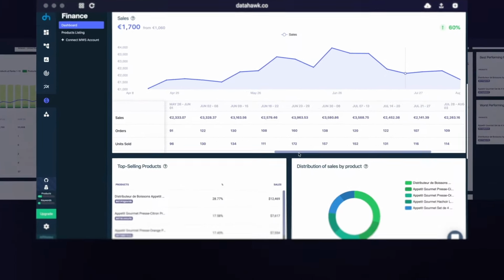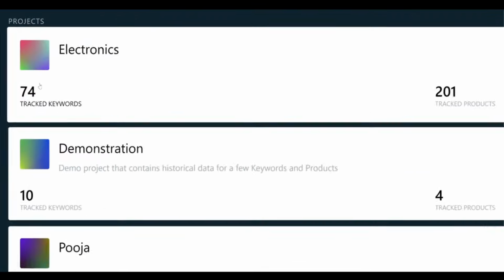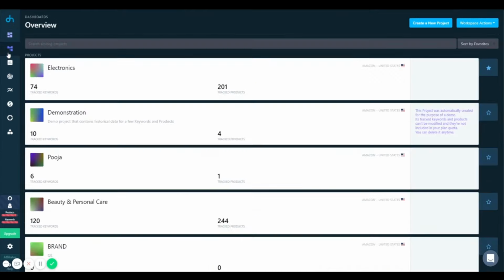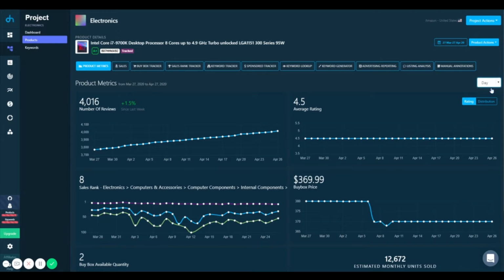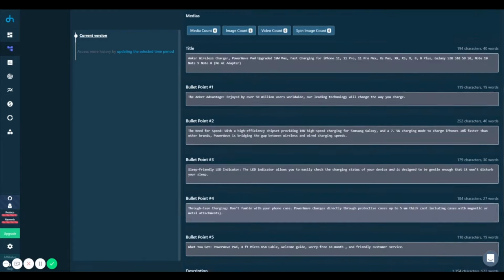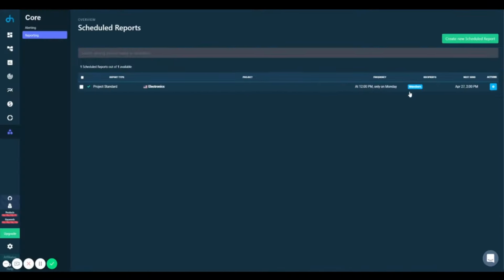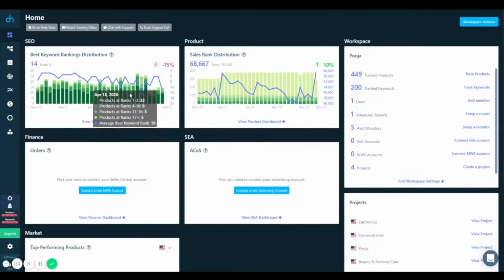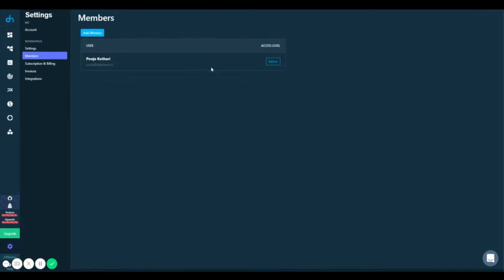DataHawk Software Tutorial: Optimize Your Amazon and Walmart Performance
DataHawk is an eCommerce analytics, connections, and intelligence software that empowers brands and agencies to increase sales by using various tools to boost their organic and sponsored visibility on Amazon and Walmart. Leverage our software to track your SEO, product, market, ads, and financial analytics to become data-driven with your marketing strategy, enhance product listings, and optimize organic search performance.